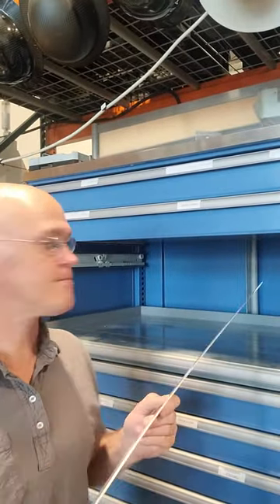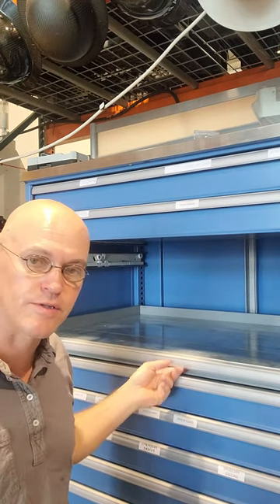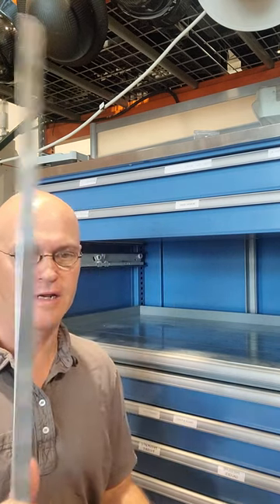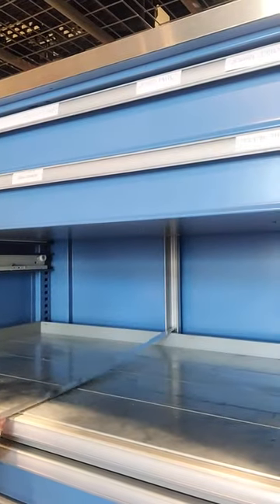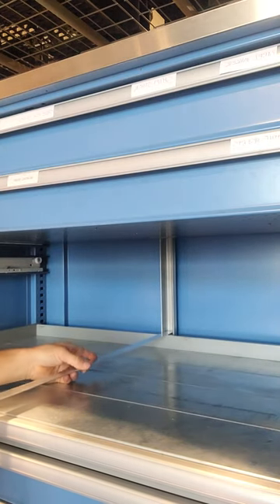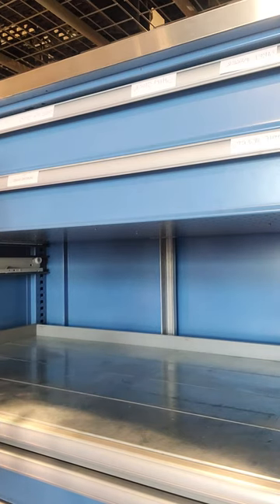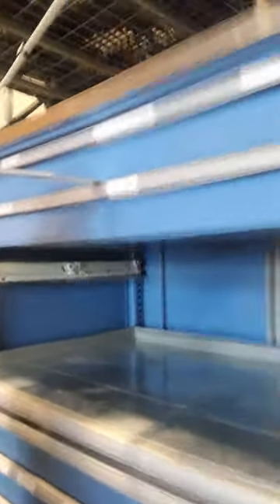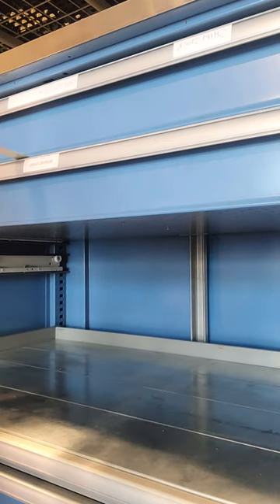How To Open A Frozen or Stuck Lista Cabinet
APROE is a Lista Cabinet Distributor. Here's a quick video of how to get a cabinet open when all of the drawers are "stuck" closed without the cabinet being locked.